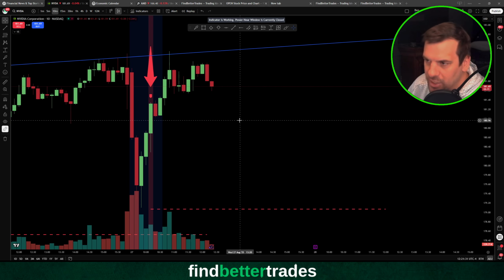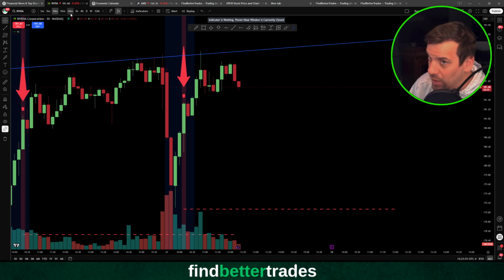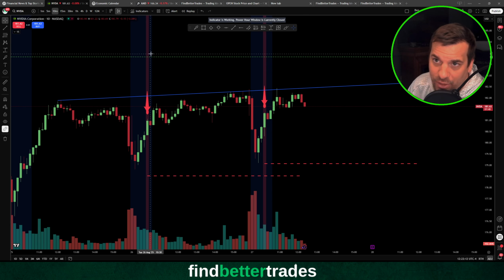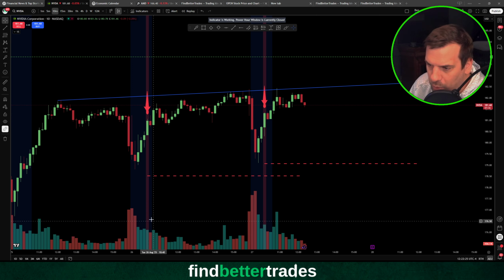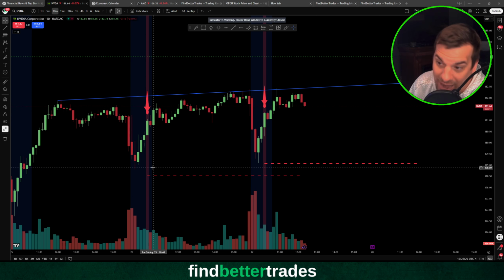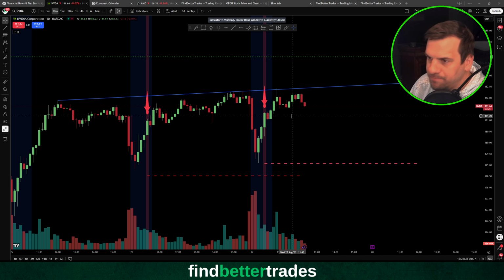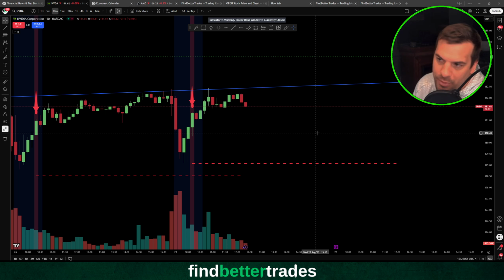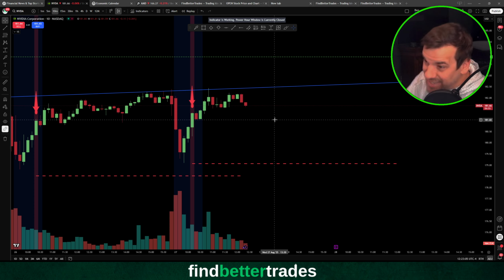🔴LIVE NVIDIA EARNINGS TRADE🔴 Nvidia Power Hour Indicator Signal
Check out the NVIDIA Power Hour Indicator, a simple system designed for trading NVIDIA earnings! This indicator is an effective trading strategy, helping you make quick decisions. Learn more about stock market opportunities!